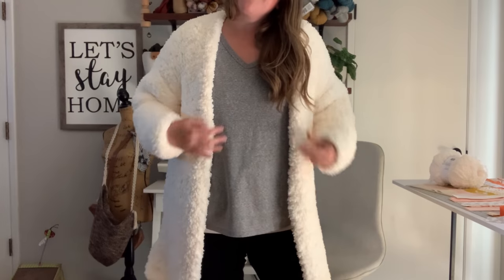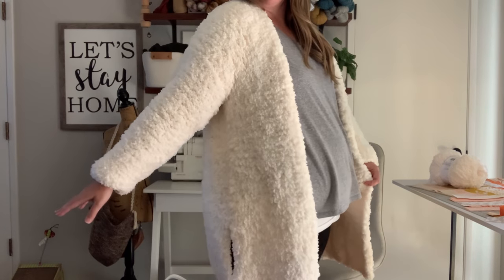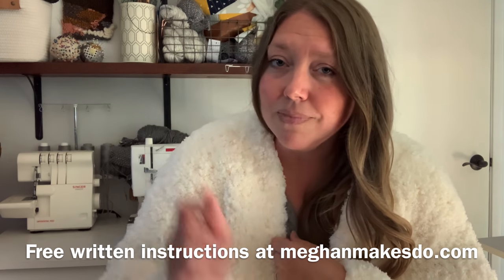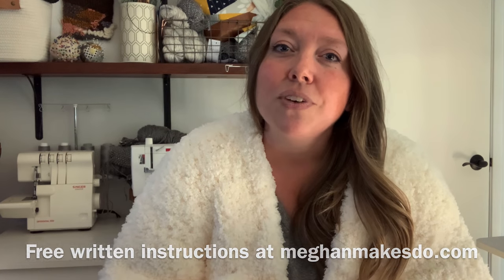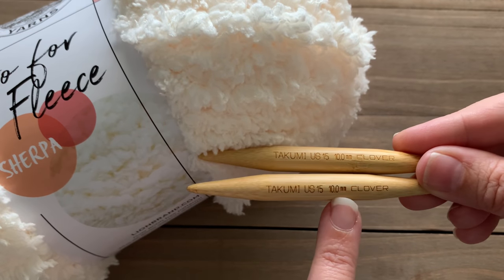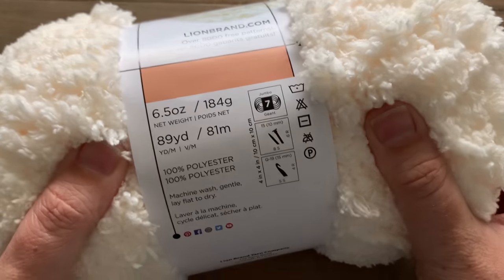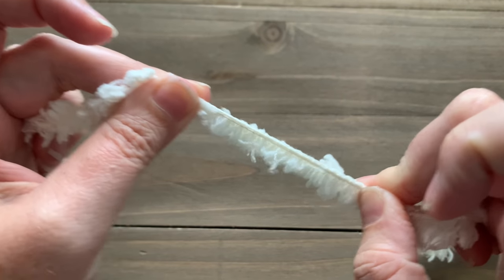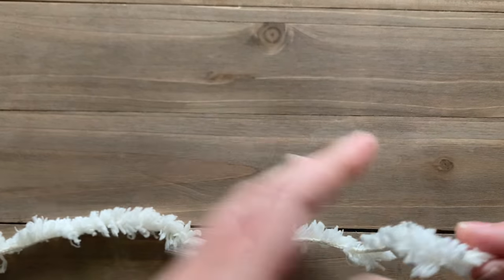Cozy Knit Cardigan Tutorial, Easy Knitting Pattern, The Lottie Cardigan, Sherpa Knit Cardi Pattern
Learn to make this gorgeous, ultra soft cardigan using Lion Brand's Go For Fleece Sherpa.

You can also find a printable PDF version of this pattern in my shop.

Or grab a complete kit which comes with all the yarn you need for your size in the color of your choice along with a digital copy of the pattern from Lion Brand Yarn.